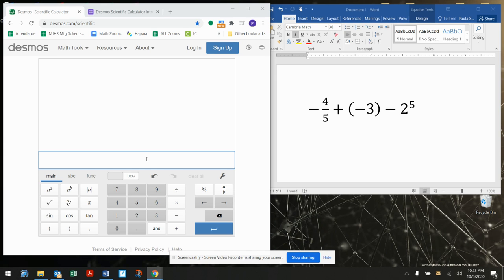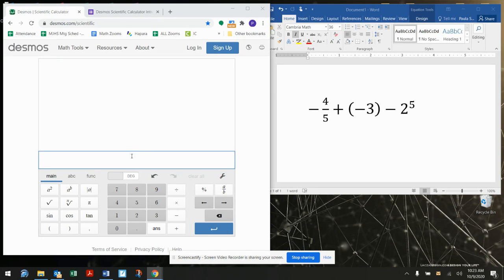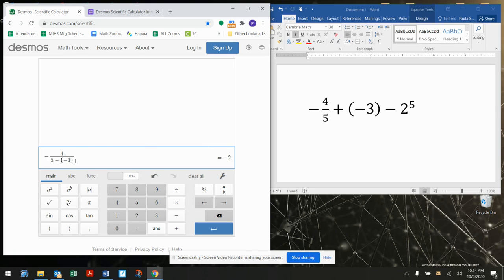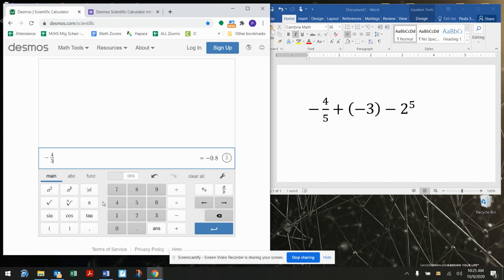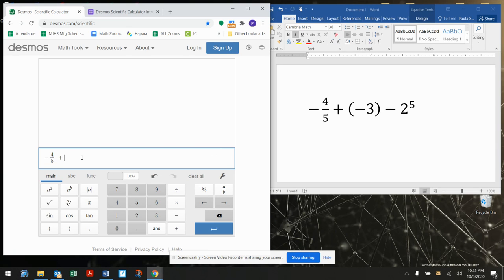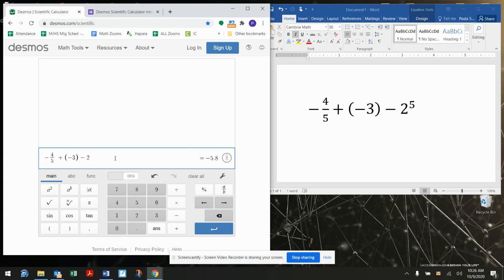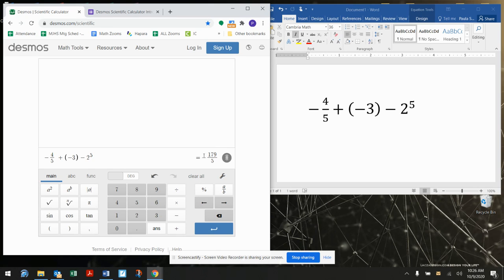Importance of Spacing on Desmos